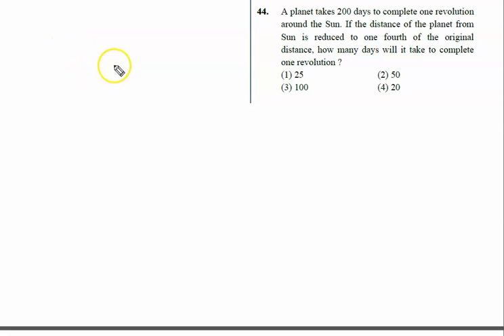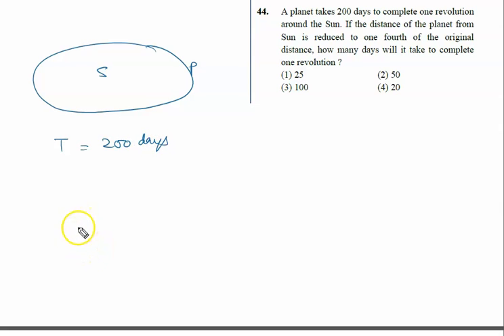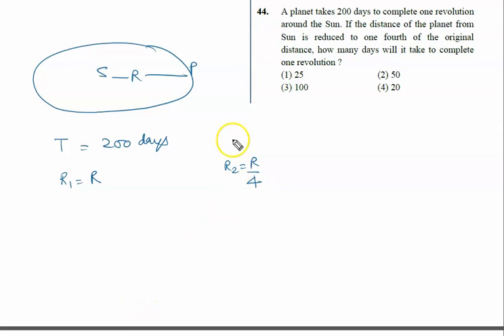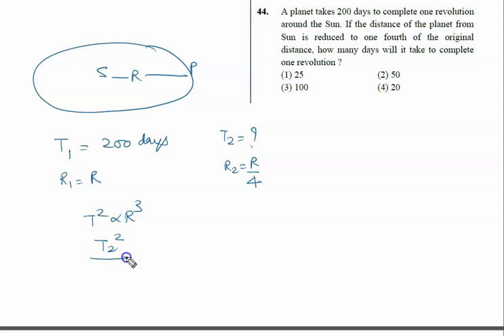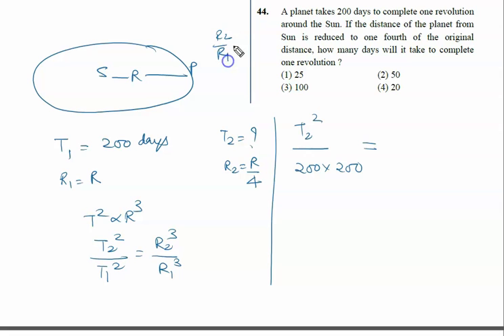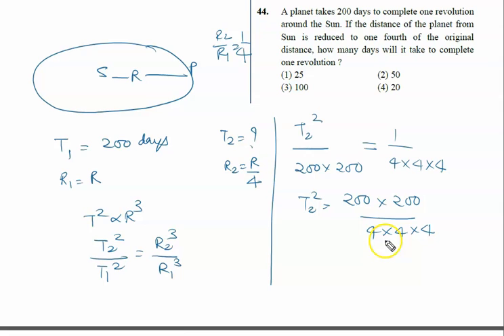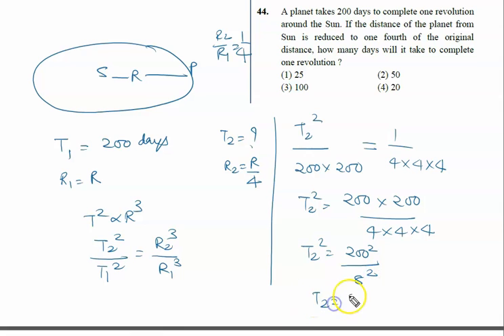A planet takes 200 days to complete one revolution around the Sun. If the distance of the planet fro